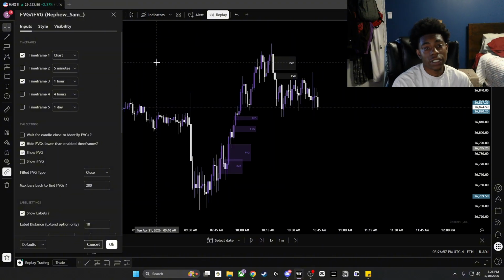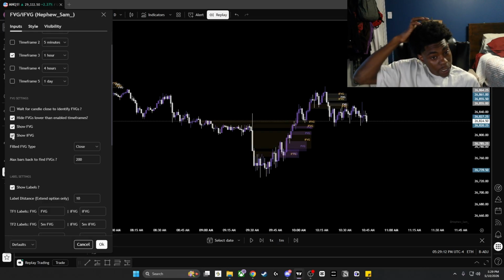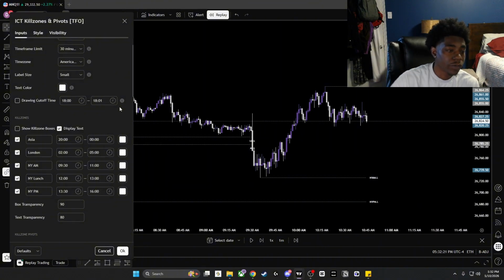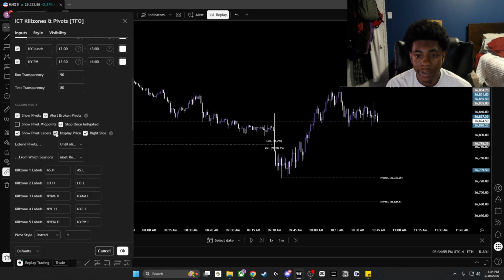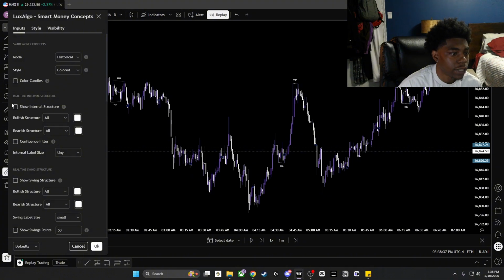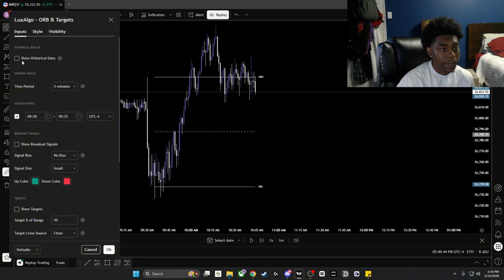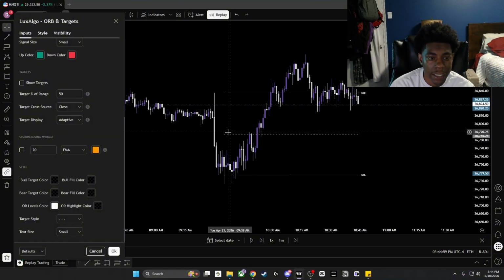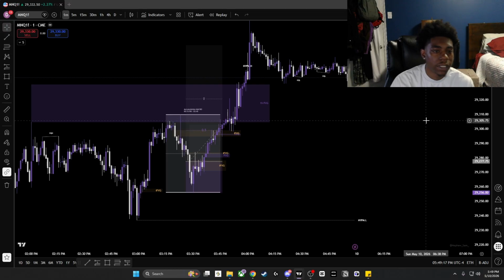My Top 5 Indicators on TradingView Explained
In this video, I’m sharing my top 5 TradingView indicators that I use to mark up my charts. These tools won’t give buy or sell signals, but they’ll help you identify key levels and structure more effectively.